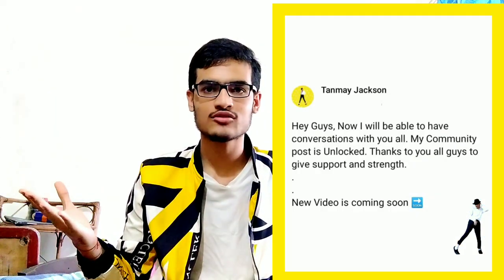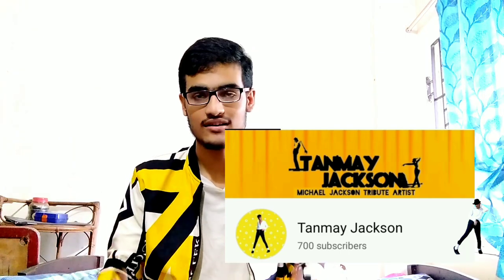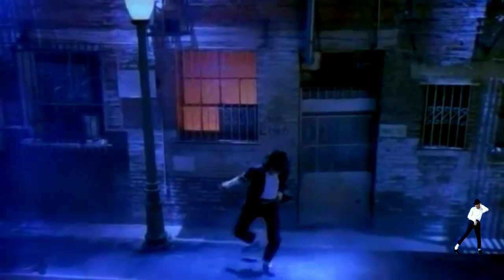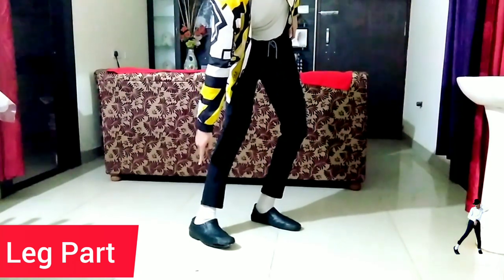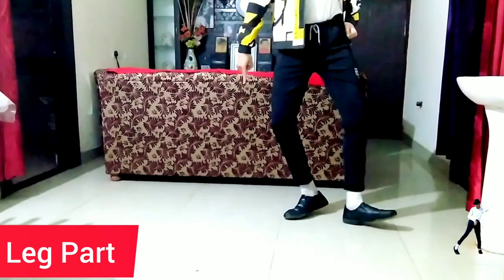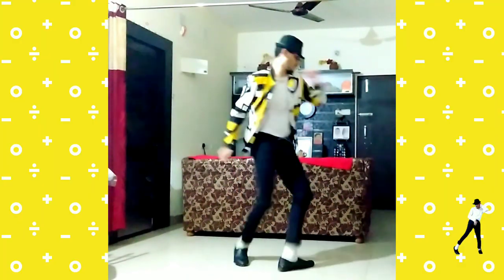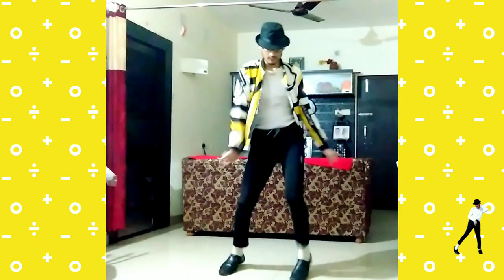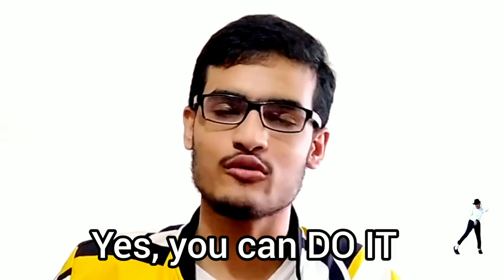How To Dance Like Michael Jackson?? (Tap Dance Tutorial ) || By Tanmay Jackson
Hey Guys, I am back with Another Tutorial Video for you all. Hope you will learn something from this video about MJ styles.
if you want more of this Tutorial videos, Then comment down bellow your request.
and Thanks for 700 MJ Family, This means a lot to me.
Stay Safe, Keep Michaeling